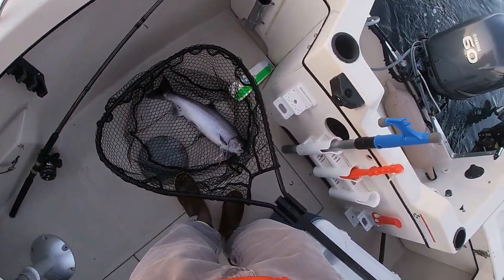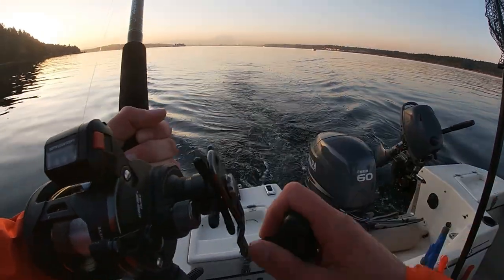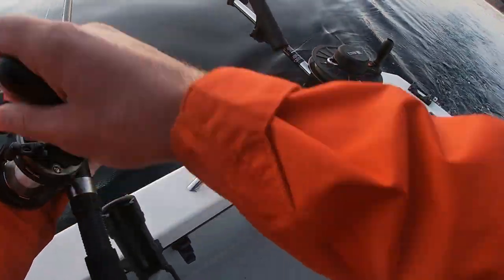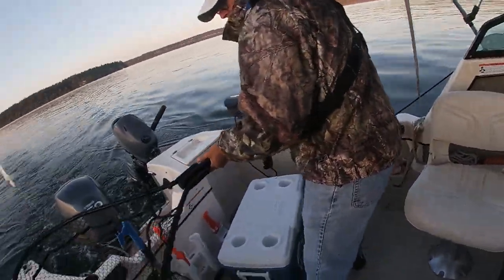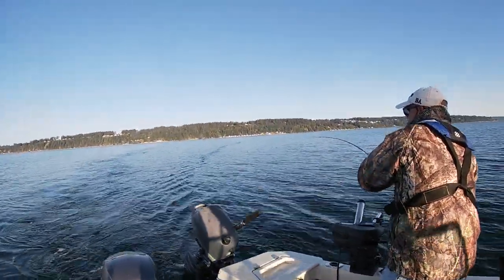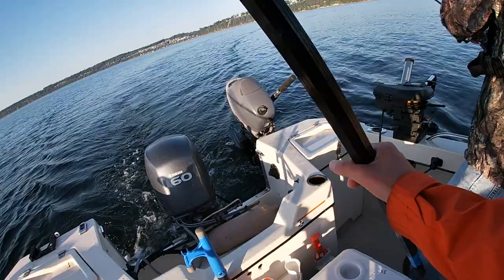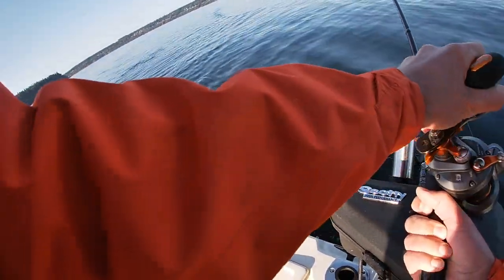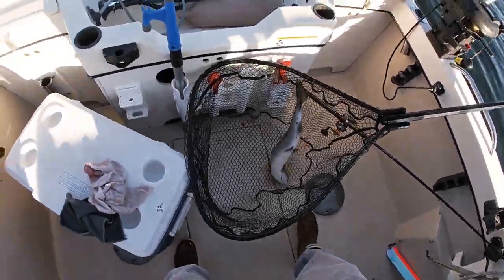Coho Limits in Area 11, Puget Sound Salmon Fishing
Today we limited out in Area 11 off Pt. Dalco! Gold Star and Silver Horde tinsel hoochies and flies were the ticket. Depths ranged from 50-70' on the downriggers.

Artist: tubebackr
Song: Destiny